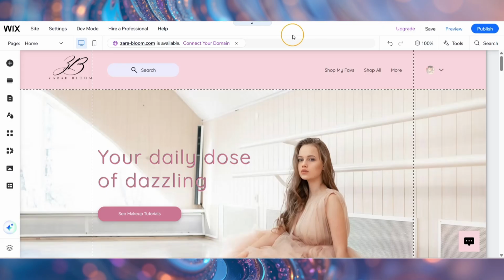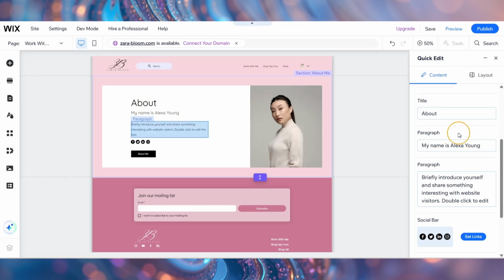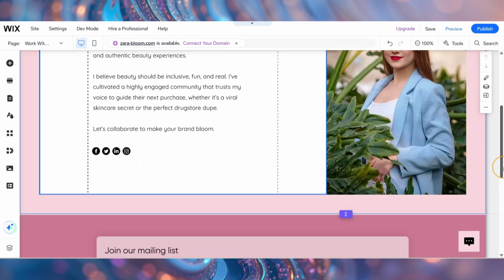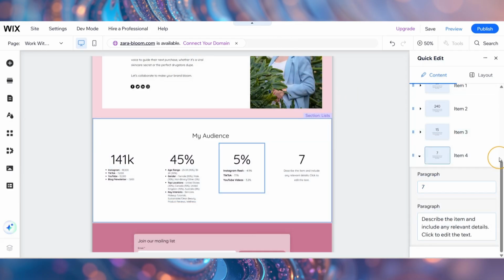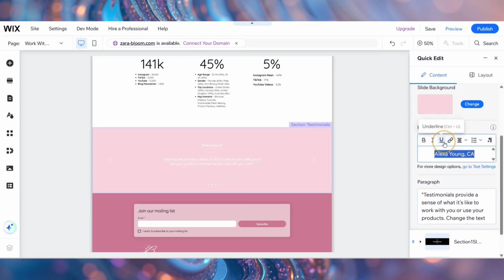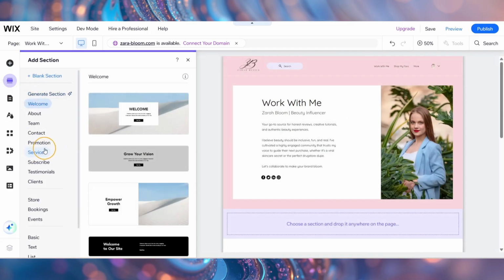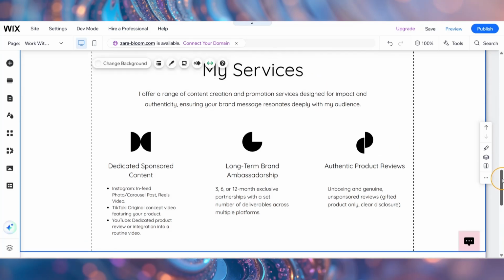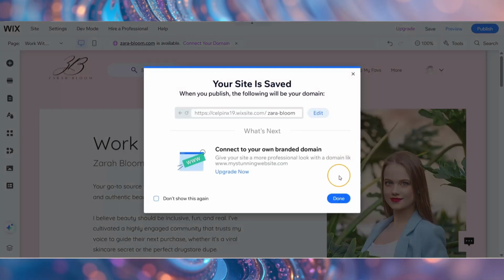Wix Beauty Influencer Site: Media Kit Page (Add A "Work With Me" Page for Brand Deals)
Ready to land those big brand deals? Your Media Kit Page (or "Work With Me" page) is the key! This fast guide shows you exactly how to build a professional, polished page on your Wix beauty influencer site that tells brands why they need you. Make it simple for sponsors to see your value and start booking those dream collaborations!